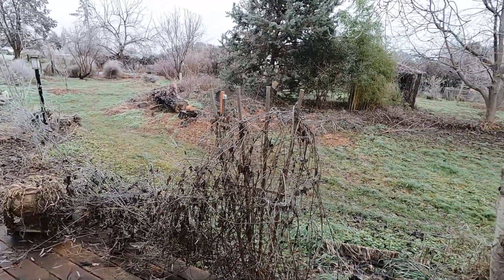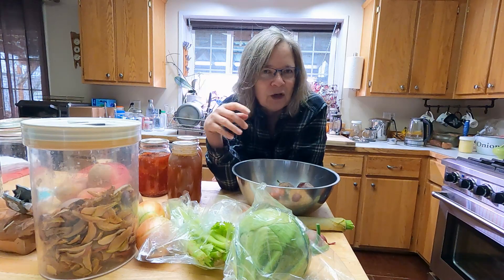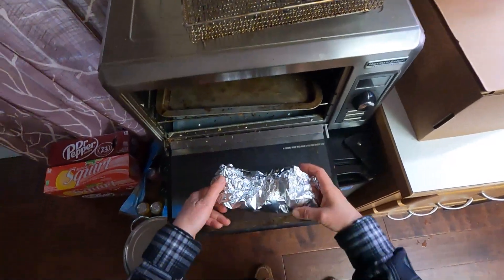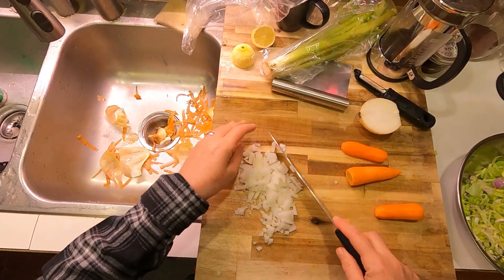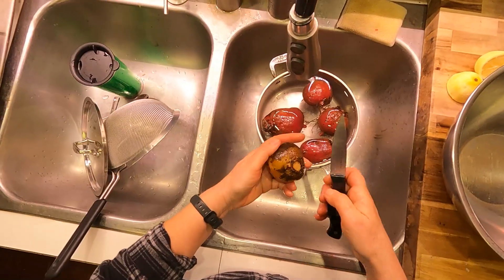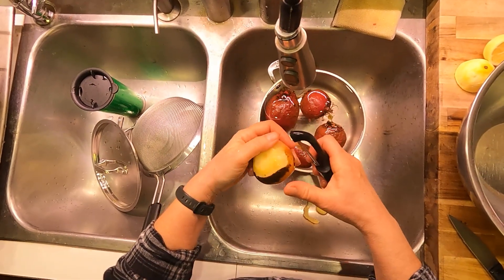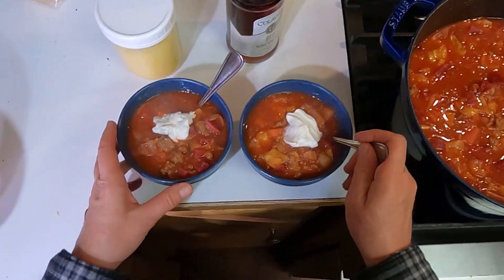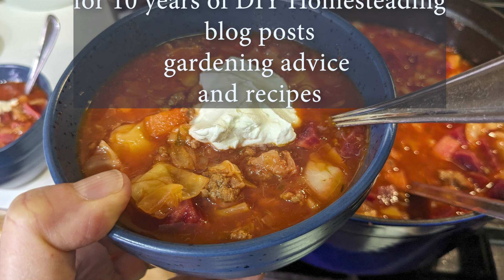Borscht, a Perfect Homestead Winter Meal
Borscht mostly consists of winter storage crops (beets, potatoes, cabbage, carrots) and is delicious and packed with nutrition.

Borscht
Adapted from various internet recipes

1 1/2 pound beets, boiled, peeled and diced
1 large onion, diced (about 2 cups)
2 large carrots, diced (about 1 cup)
2 sticks celery, diced (about 1/2 to 1 cup)
2 cloves garlic, minced
1/2 tsp or so of salt
1/4 tsp black pepper or to taste)
2 tbsp oil of choice (I used ghee)
3/4 lb ground beef (optional)
1-2 large potatoes, peeled and diced (about 1 1/2 cups)
1/2 small head cabbage, diced into 1" chunks or shredded (about 4 cups)
1/2 tsp thyme
1 quart beef stock or boullon
1 quart (or 28 oz can) tomatoes
1 bay leaf
1 tsp dried parsley (or fresh if you have it)
1 tbsp dried dill (optional)
1/4 tsp caraway seeds (optional)
2 tbsp red wine vinegar (lemon juice also works)
Dollops of sour cream (optional, but delicious)

Prepare beets

Saute onions, carrots and celery in oil with a good pinch of salt until soft and translucent, about 5 minutes. Add in garlic and saute until fragrant, about a minute. If using ground beef, add it now, and cook until no longer pink and a bit of browning is building on the bottom of the pot.

Add in the potatoes, beef stock, tomatoes and all the herbs and spices. Taste for salt. Bring to a simmer and cook until the potatoes are tender, about 30 minutes. Add in the beets and cabbage and heat through, about 5 minutes. Add vinegar to taste and serve with sour cream.